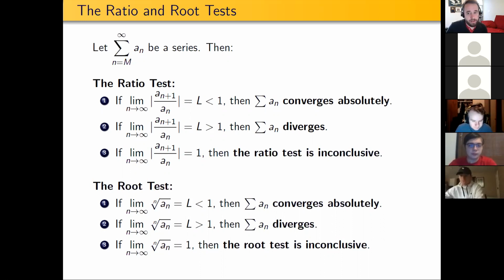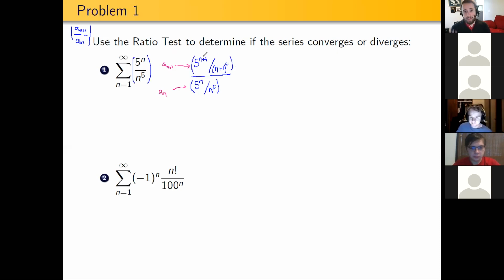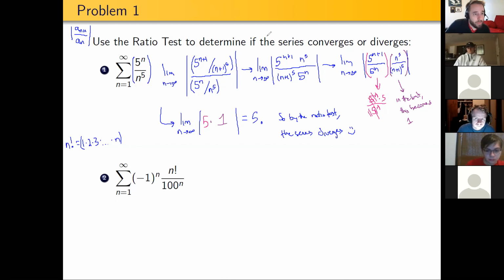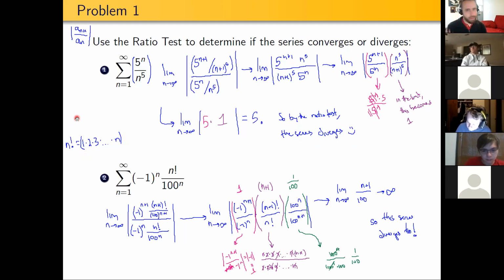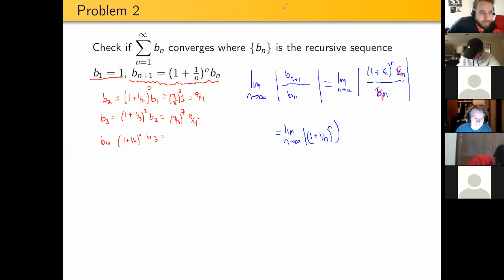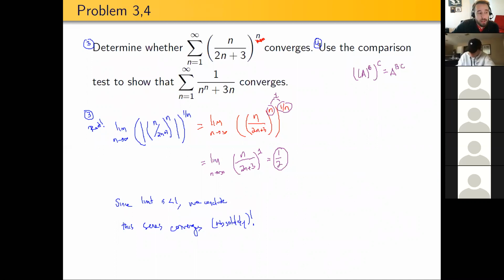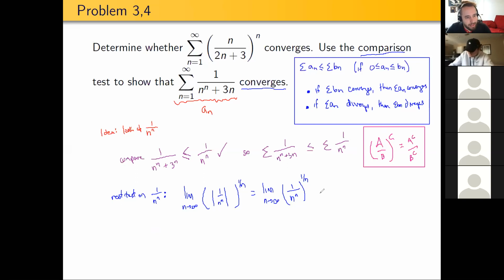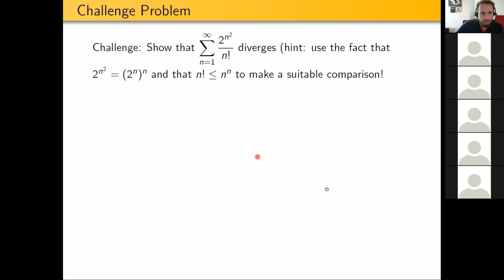Calc2 4/6 Class